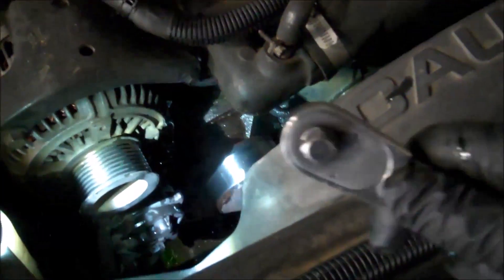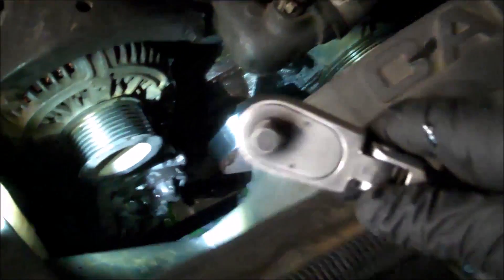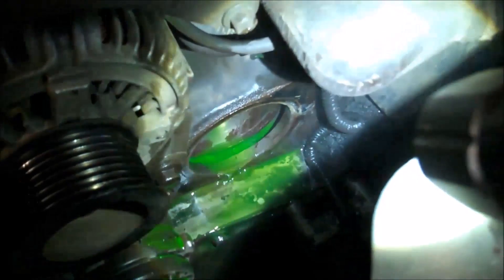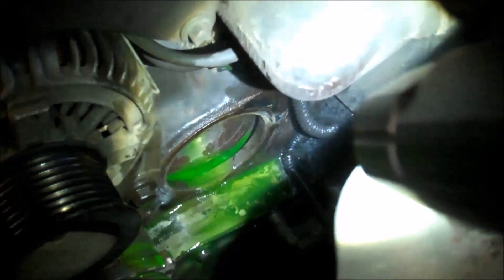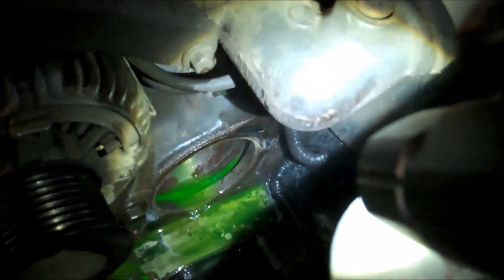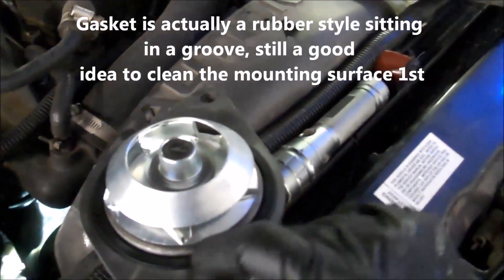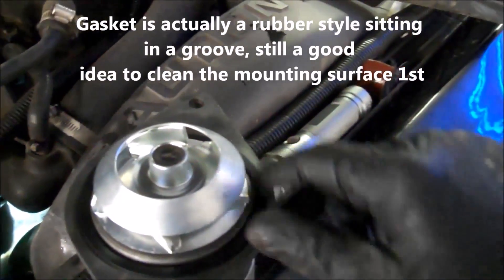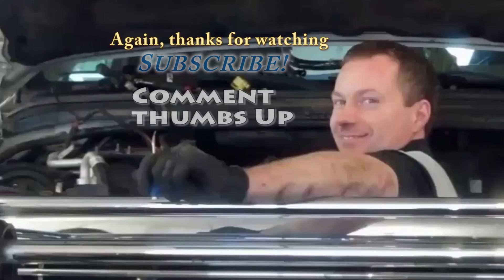Water pump replacement Dodge Ram 5.9L Diesel 1994 - 2009 R2500 R3500 Install Remove Replace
Water pump replacement Dodge Ram Diesel 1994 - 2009 R2500 R3500 Install Remove Replace Turbo Diesel VIN C
Note Serpentine belt routing on your vehicle, draw it or take a picture.
This should be a very similar process for other makes a models and I have listed some below.
1994, 1995, 1996, 1997, 1998, 1999, 2000, 2001, 2002, 2003, 2004
Dodge Ram R2500, R3500 Diesel
1989, 1990, 1991, 1992, 1993 Dodge D250, D350 W250 W350

1989, 1990, 1991 GMC P3500
1990, 1991 Chevrolet P30 is a 4 cylinder Diesel but should be similar with only 2 bolts, pretty simple.
1993, 1994, 1995, 1996, 1997 Ford CF7000, F700, F800, LN7000
1993, 1994 Ford F600
2000, 2001, 2002, 2003, 2004, 2005, 2006, 2007, 2008 Ford F650, F750
2001, 2002 Sterling Acterra 5500, 6500, 7500